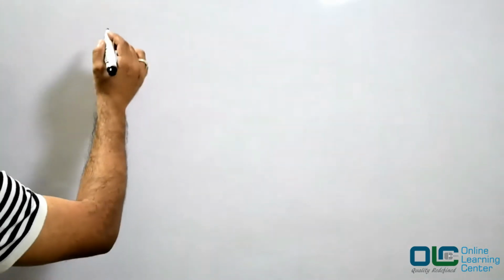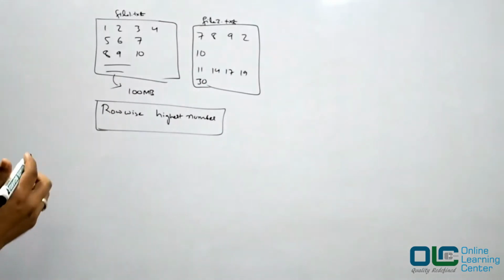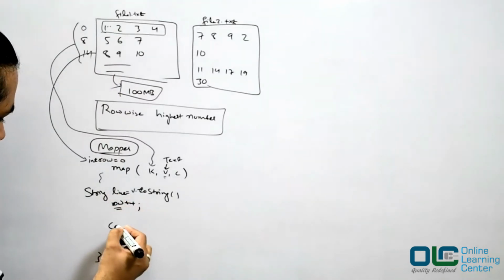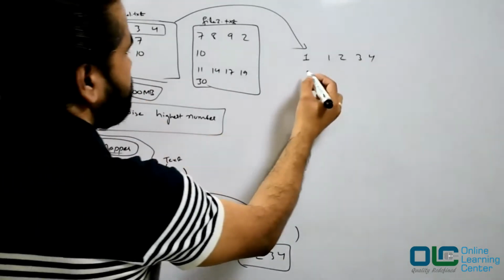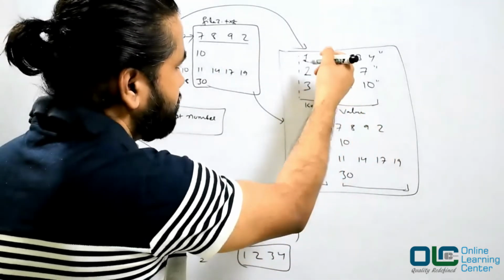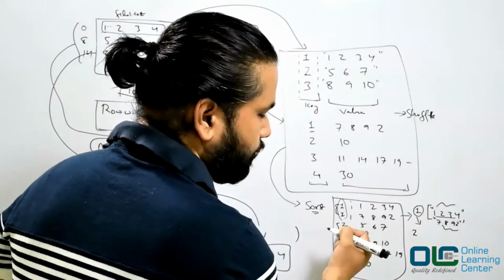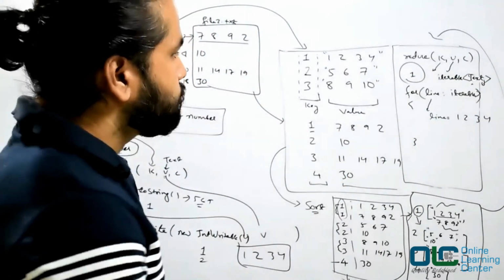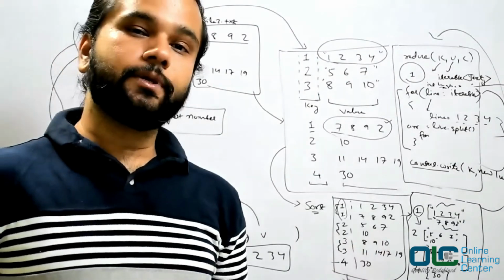Big Data Tutorial: Hadoop Programs with Examples [1] | Apache Hadoop Tutorial | OnlineLearningCenter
Big Data Tutorial: Hadoop Programs with Examples [1] - Problem | Apache Hadoop Tutorial | Hadoop Interview Questions | OnlineLearningCenter

Grab our 40 Hours of Free Program using the Below Link:
Hadoop Part I :(7 Hours):

💥𝐂𝐨𝐫𝐞 𝐉𝐚𝐯𝐚
💥𝐇𝐚𝐝𝐨𝐨𝐩 𝐅𝐮𝐧𝐝𝐚𝐦𝐞𝐧𝐭𝐚𝐥𝐬
💥𝐌𝐚𝐩-𝐑𝐞𝐝𝐮𝐜𝐞
💥𝐇𝐢𝐯𝐞
💥𝐒𝐪𝐨𝐨𝐩
💥𝐇𝐁𝐚𝐬𝐞
💥𝐎𝐨𝐳𝐢𝐞
💥𝐂𝐥𝐨𝐮𝐝𝐞𝐫𝐚
💥𝐇𝐮𝐞
💥𝐄𝐜𝐥𝐢𝐩𝐬𝐞
💥𝐉𝐮𝐧𝐢𝐭
💥𝐌𝐚𝐯𝐞𝐧
💥𝐋𝐨𝐠𝟒𝐉
💥𝐒𝐨𝐧𝐚𝐫 𝐜𝐮𝐛𝐞
💥𝐒𝐜𝐚𝐥𝐚 𝐏𝐫𝐨𝐠𝐫𝐚𝐦𝐦𝐢𝐧𝐠
💥𝐒𝐩𝐚𝐫𝐤
💥𝐊𝐚𝐟𝐤𝐚
💥𝐄𝐥𝐚𝐬𝐭𝐢𝐜-𝐒𝐞𝐚𝐫𝐜𝐡
💥𝐅𝐮𝐧𝐝𝐚𝐦𝐞𝐧𝐭𝐚𝐥𝐬 𝐨𝐟 𝐃𝐚𝐭𝐚 𝐒𝐭𝐫𝐮𝐜𝐭𝐮𝐫𝐞 𝐚𝐧𝐝 𝐀𝐥𝐠𝐨𝐫𝐢𝐭𝐡𝐦𝐬
💥𝐀𝐖𝐒
💥𝐀𝐢𝐫𝐟𝐥𝐨𝐰

data engineering onlinelearningcenter
hadoop onlinelearningcenter
online learning center